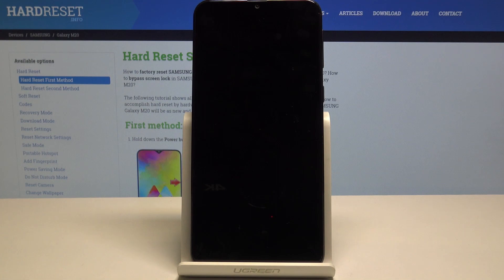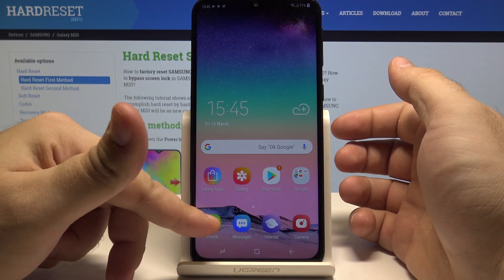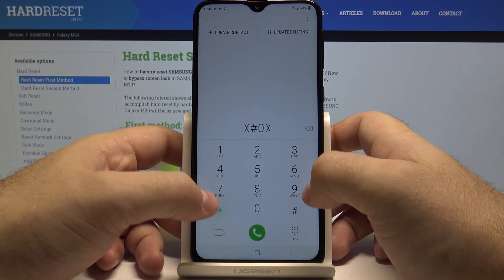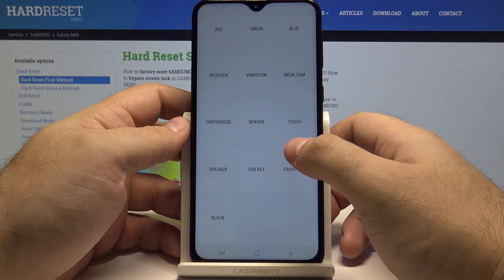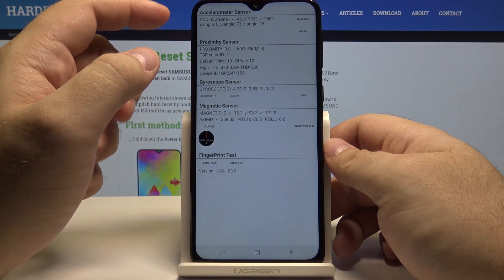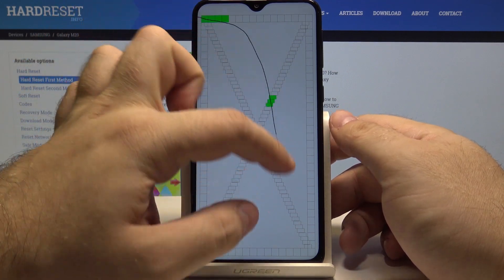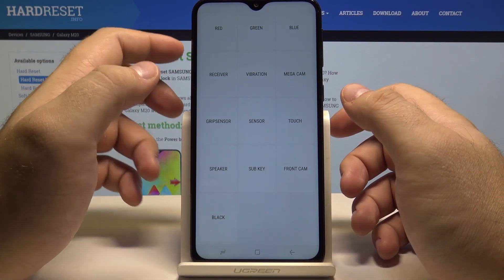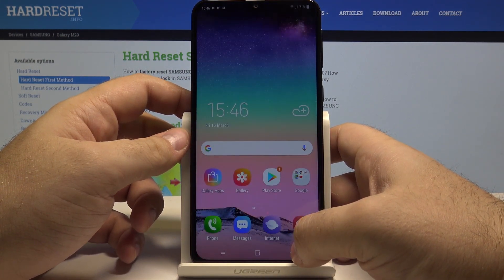How to enable Test Mode in Samsung Galaxy M20 – Hardware Test Code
Check out if all features in your Samsung Galaxy M20 works correctly. When you need to perform some tests on your Samsung Galaxy M20 take a look at out our tutorial. Learn how to enable and disable the hidden mode, named Test Menu. Perform it quickly and make sure that everything works properly.

How to disable Test Mode in Samsung Galaxy M20? How to activate Test Mode in Samsung Galaxy M20? How to use Test Mode in Samsung Galaxy M20? How to enable Test Mode in Samsung Galaxy M20?